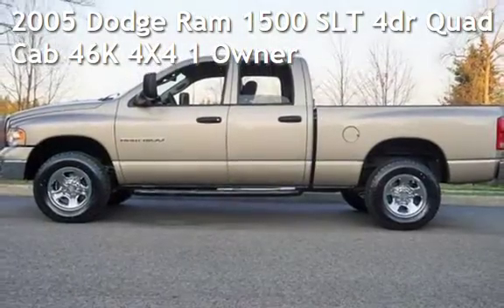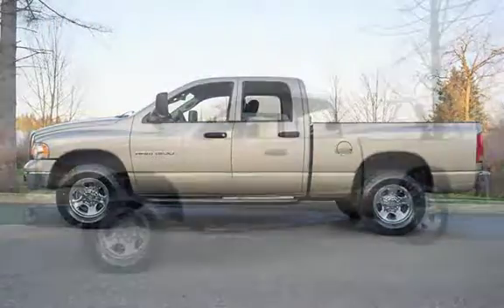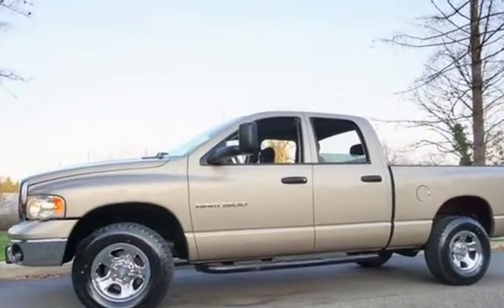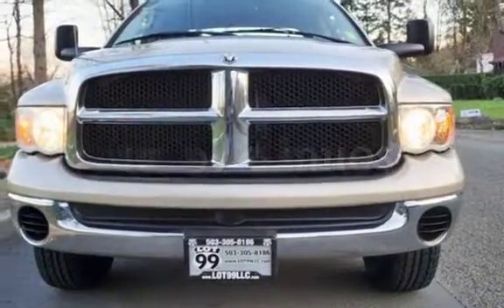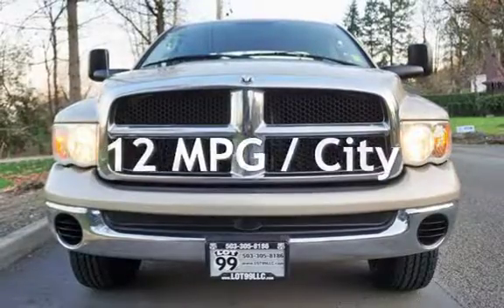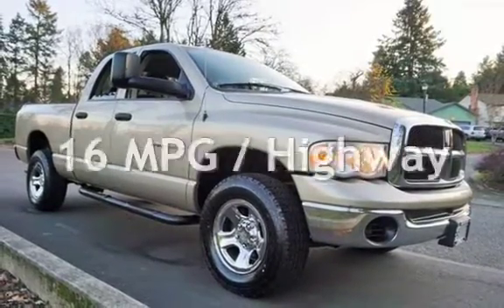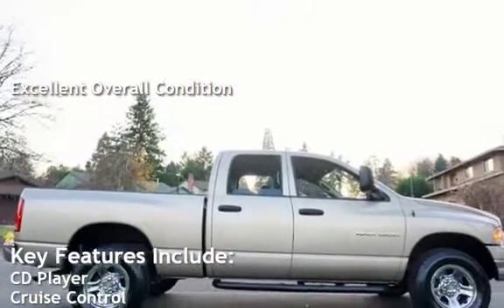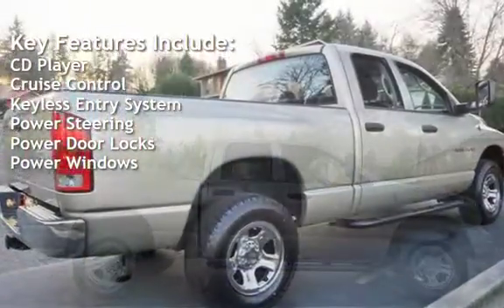2005 Dodge Ram 1500 SLT 4dr Quad Cab 46K 4X4 1 Owner for sale in Milwaukie, OR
2005 *Dodge* *Ram* *1500* Quad Cab, 4X4, V8 , Automatic, *** BRAND NEW TIRES ***.Clean Title And CARFAX Certified, 1 Owner , ABS Brakes, Power Windows And Locks, Air Conditioning, Cruise Control, Tilt Wheel, CD Player, Tow PKG, Spray In Bed liner, Tow Mirrors, Chrome Wheels, TRADES ARE WELCOME, FINANCING IS AVAILABLE, WE TRADE UP OR DOWN - HAVE A CAR OR TRUCK OF GREATER VALUE WE CAN HELP, RATES AS LOW AS 2.49 OAC, GOOD OR BAD CREDIT WE CAN HELP .Ford 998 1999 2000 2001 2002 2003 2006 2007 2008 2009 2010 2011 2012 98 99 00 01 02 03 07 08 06 catfish pickup truck lariat sierra gmc twin turbo tune deleted chipped Silverado 1500 f-150 f150 Tacoma frontier tundra titan